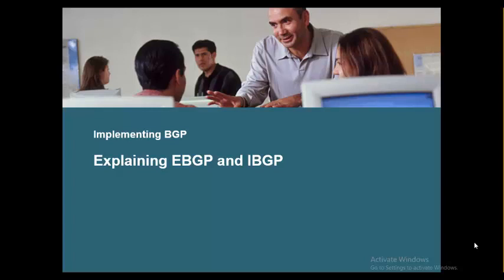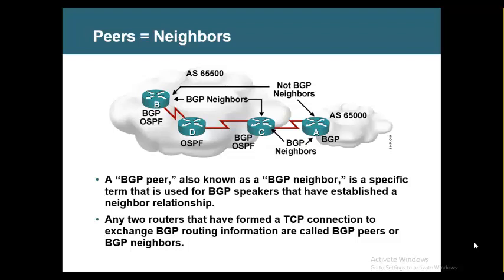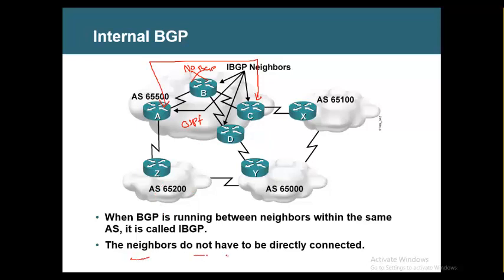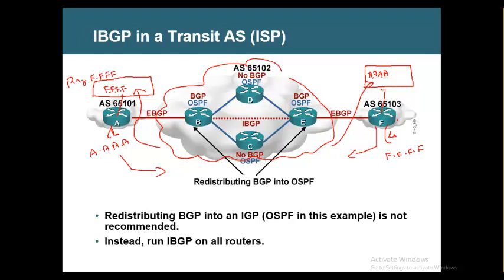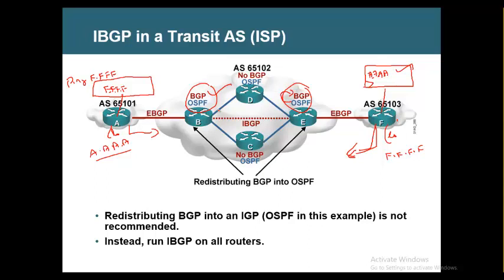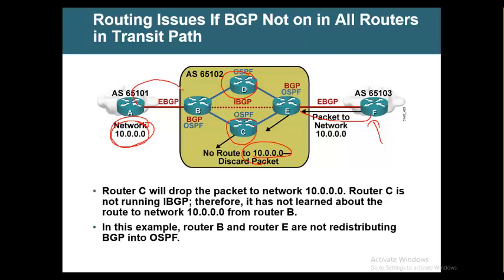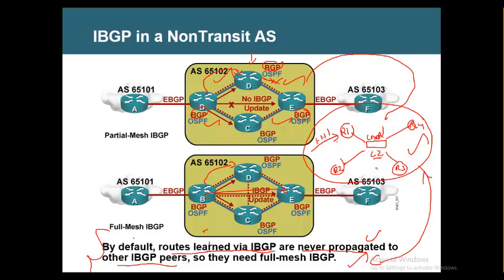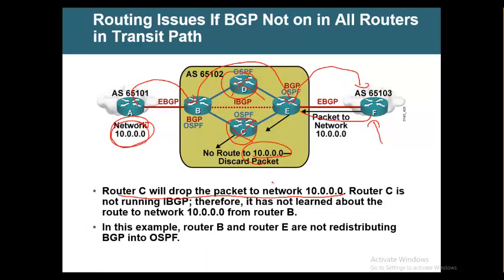BGP Oct 2022 Part 2